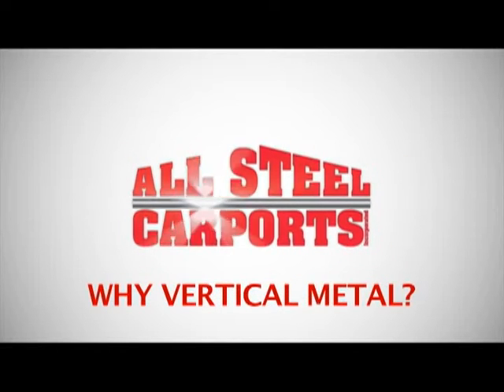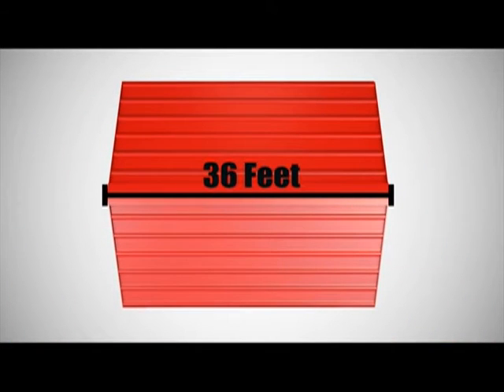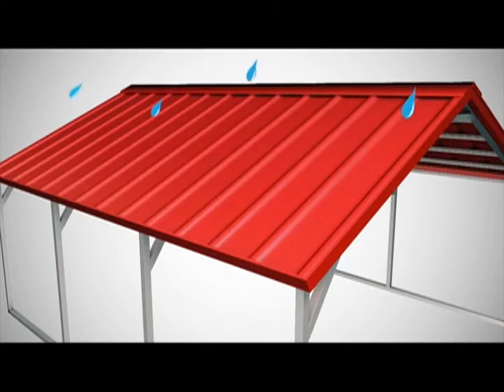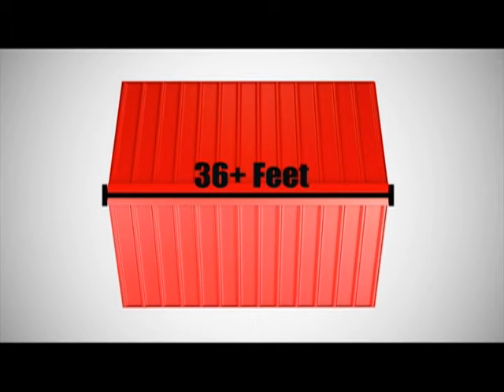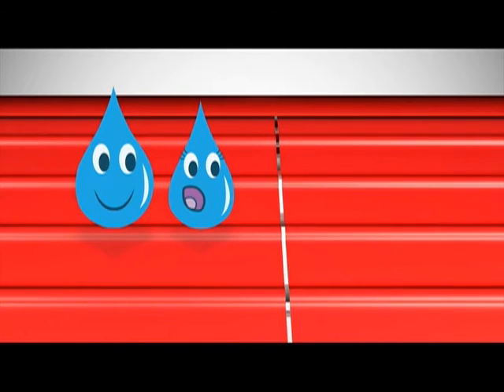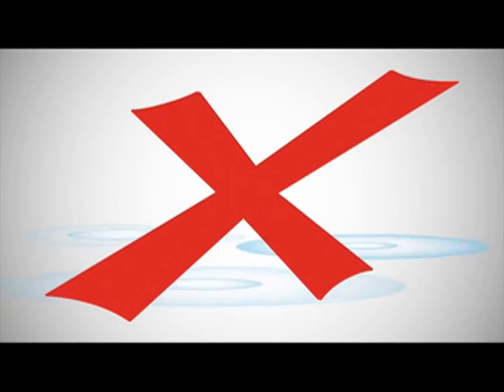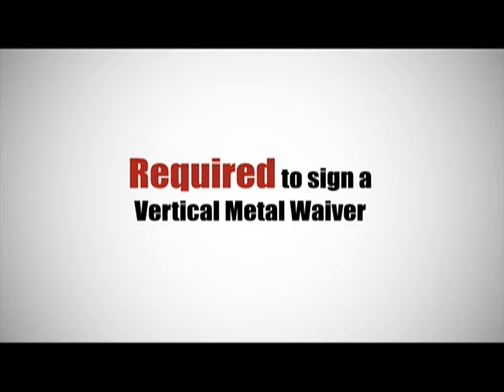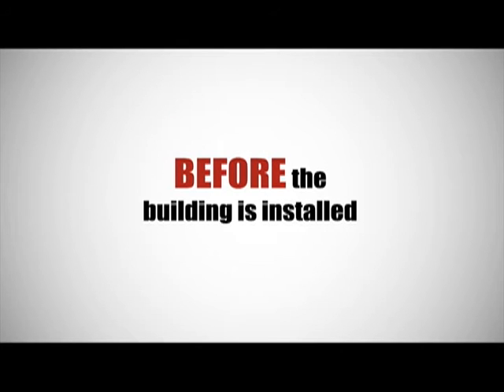All Steel Carports - Why Vertical Metal?